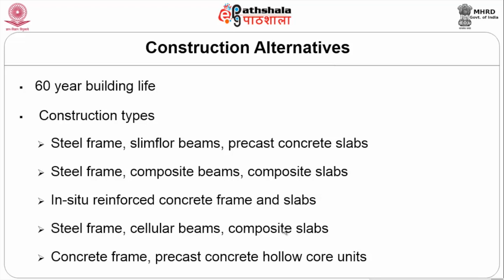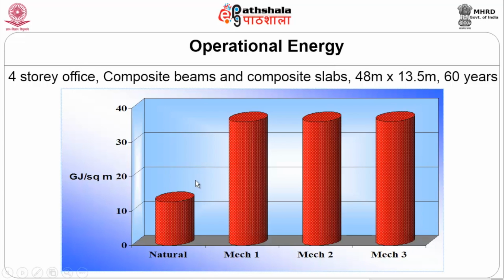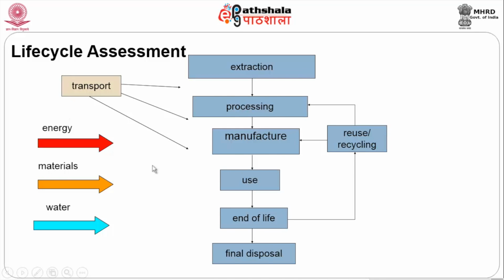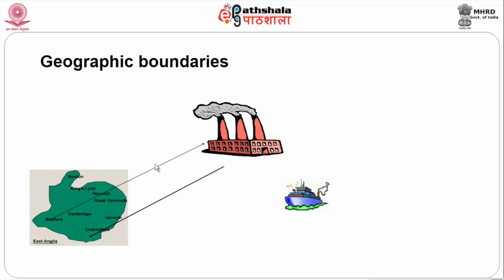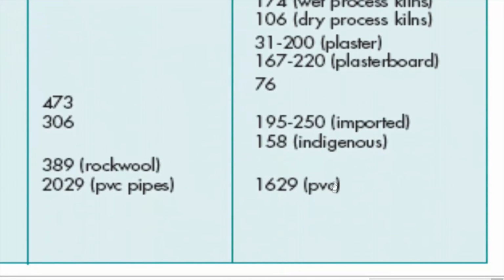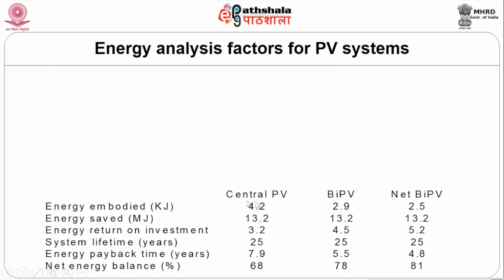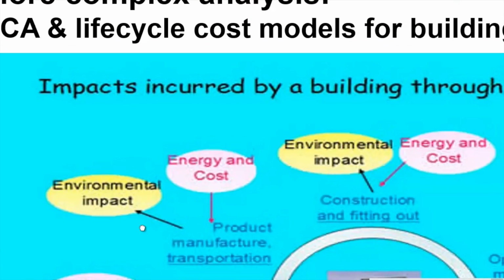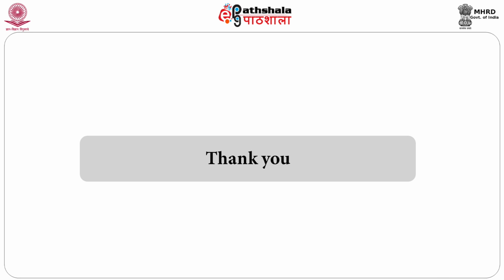LCA & Embodied Energy 2